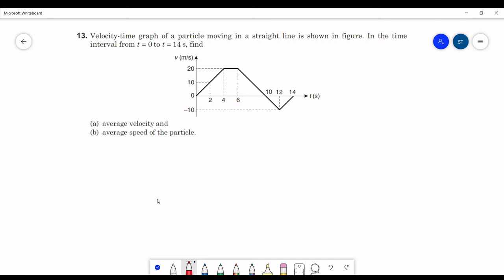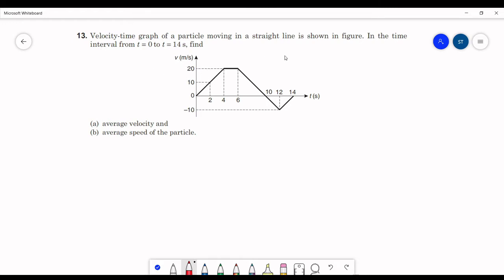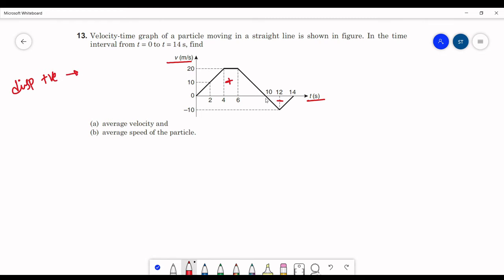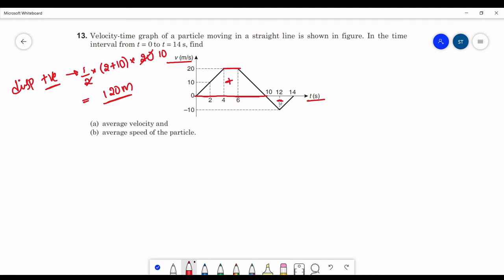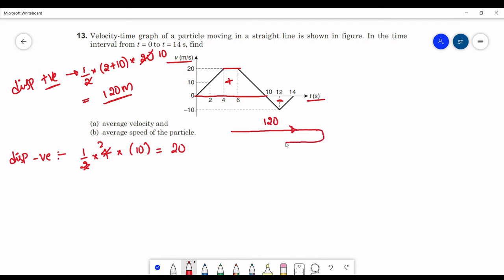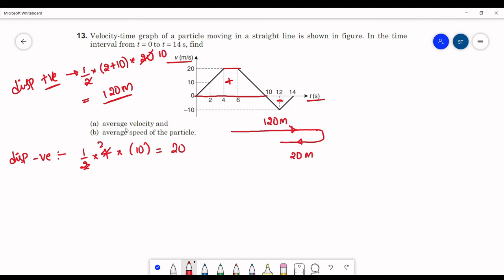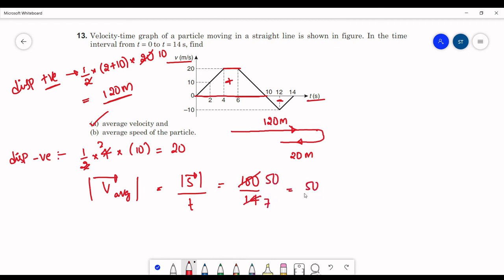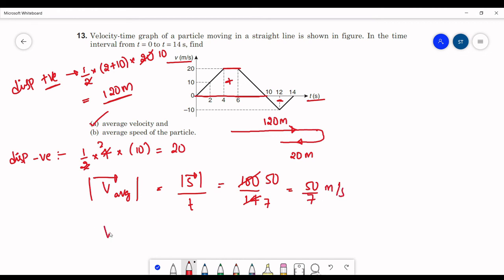Kinematics || DC Pandey || level-I || Q.NO:13 ||Subjective Questions